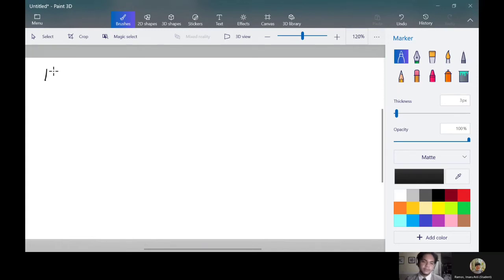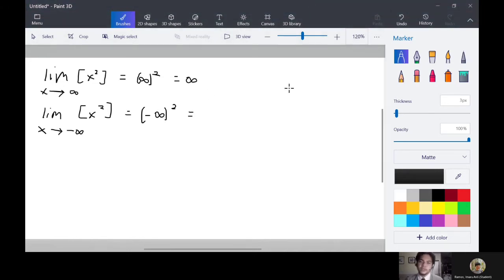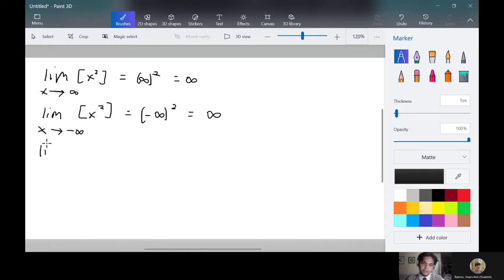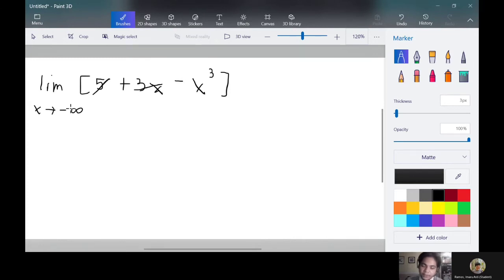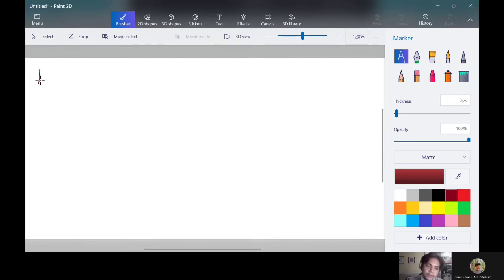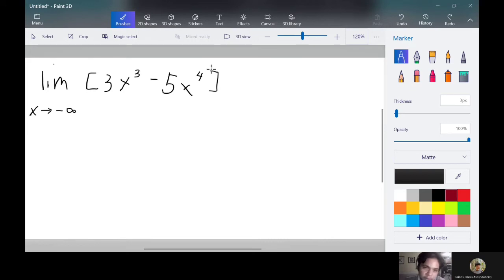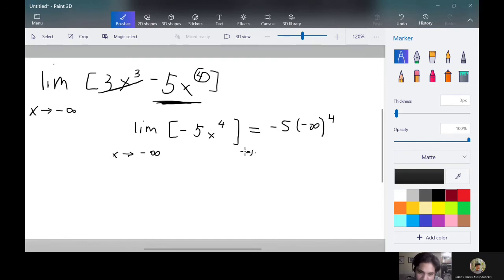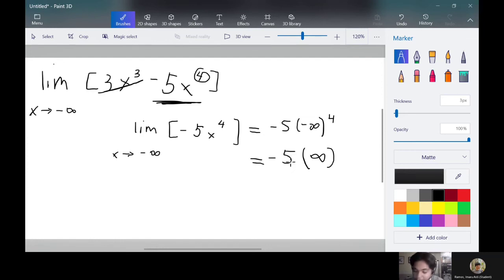1 June 2021